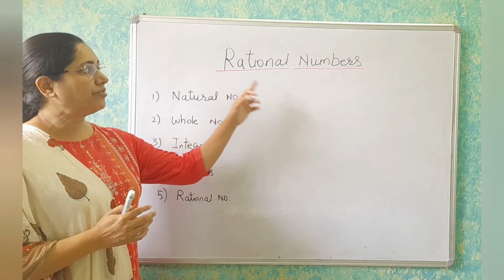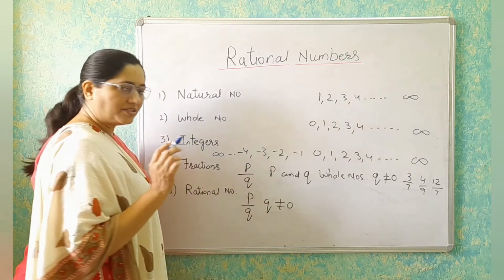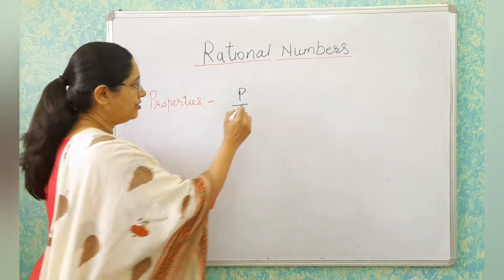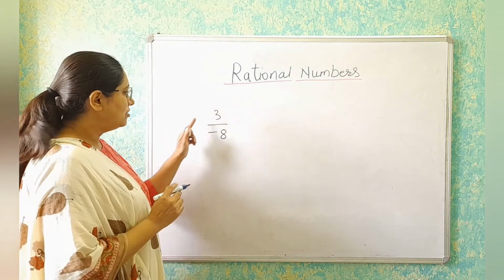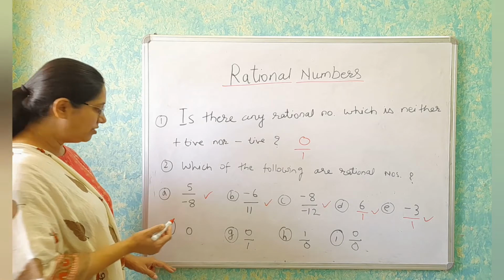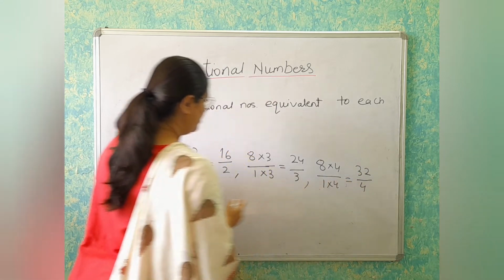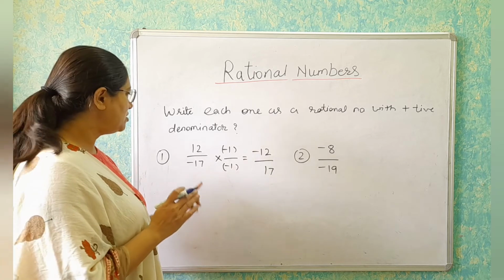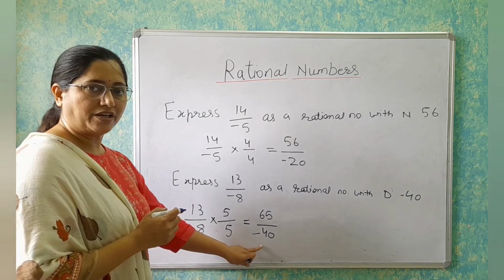CBSE BOARD - Class VII Math - math solutions - Shilpa Joshi - Introduction of rational numbers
In this video I have explained in detail about various types of numbers like natural numbers, whole numbers, Integers, fractions and rational numbers. positive and negative rational numbers.
Rational numbers in standard form,
how to change rational numbers in standard form.
I also explained about properties of rational numbers and equivalent rational numbers. I have taken examples from R.S.Aggarwal book.